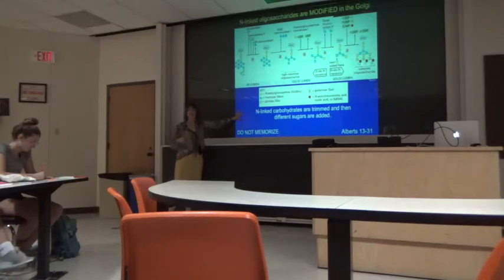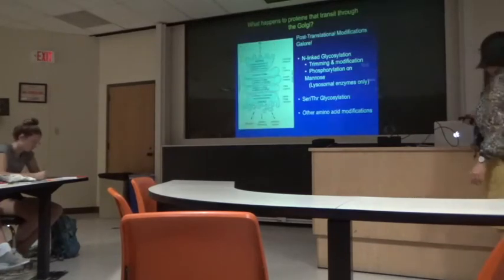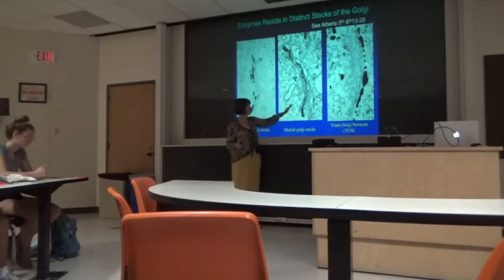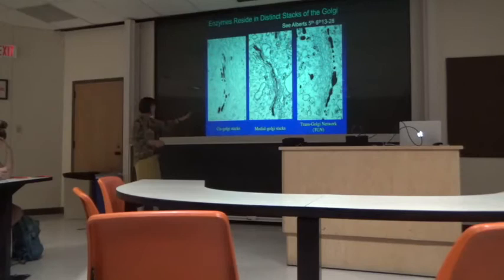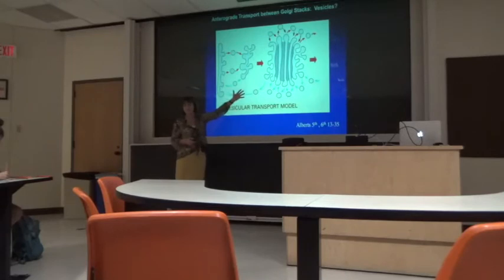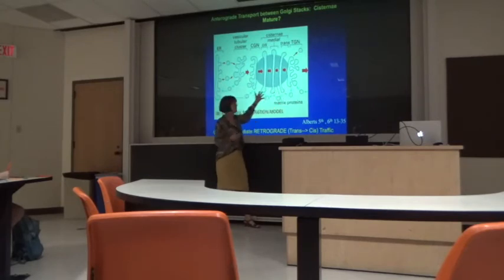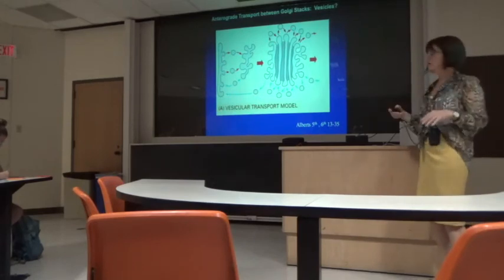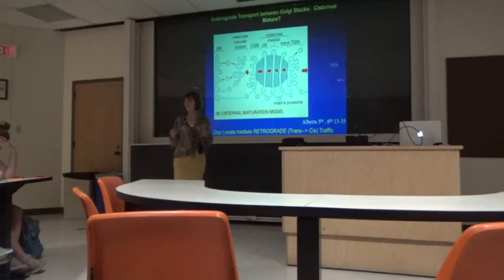BIO320 Lecture 9B 02 18 2020